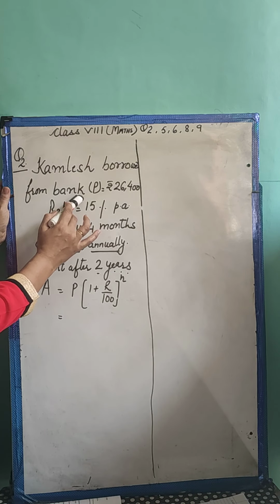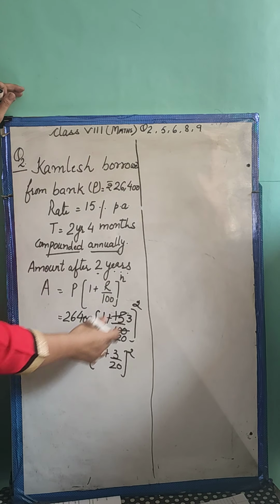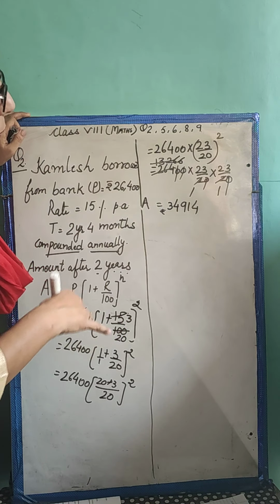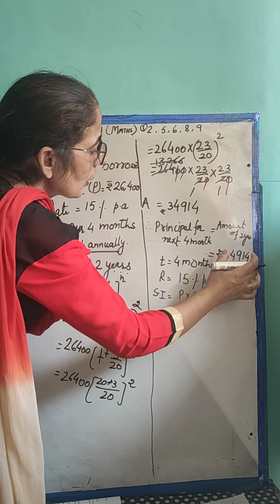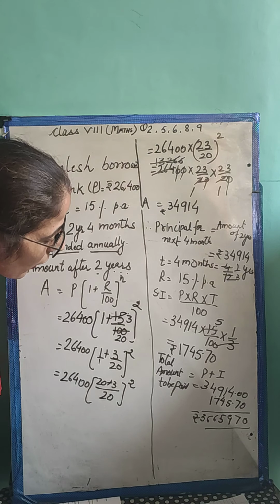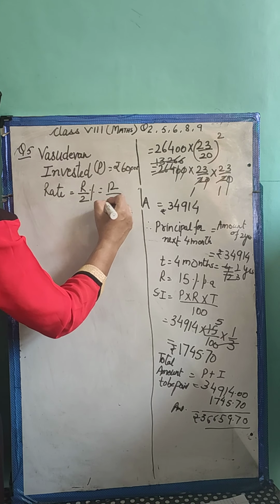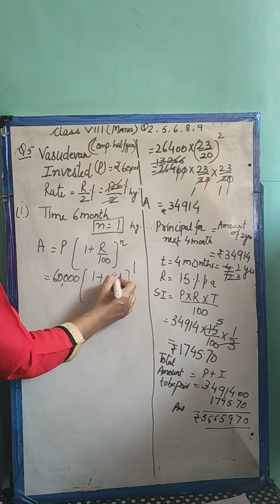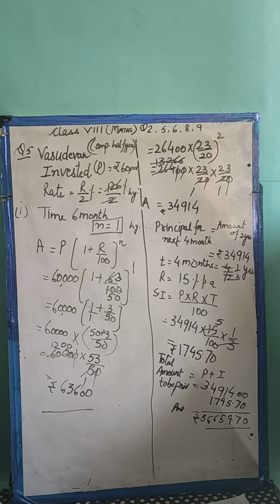Class 8 Mathematics Chapter 8 (18)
This video discusses Q 2,5 of ex. 2.3.